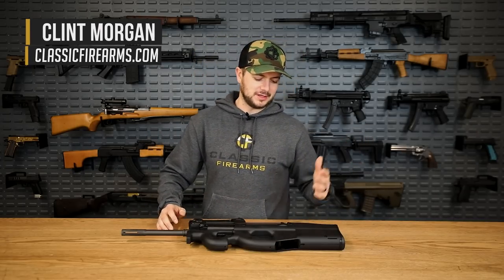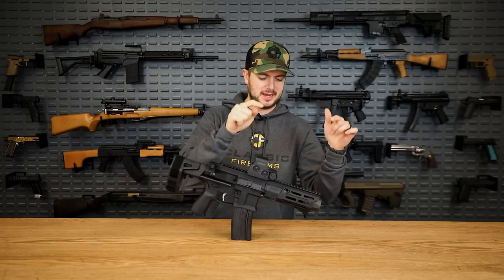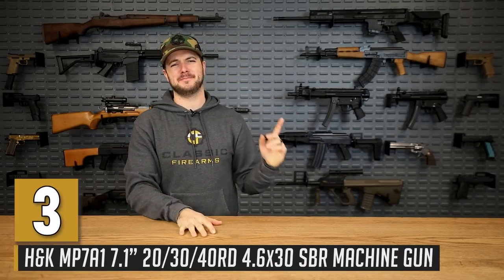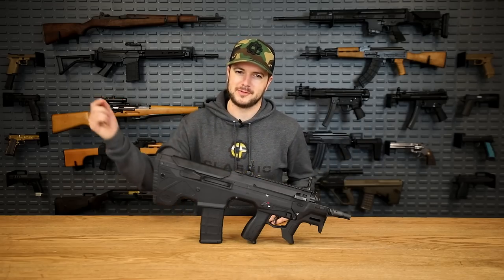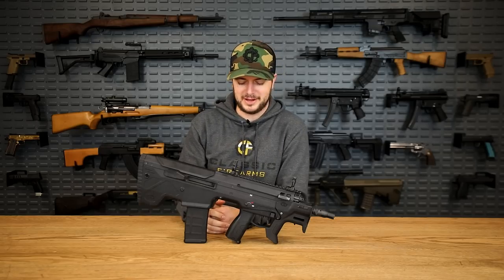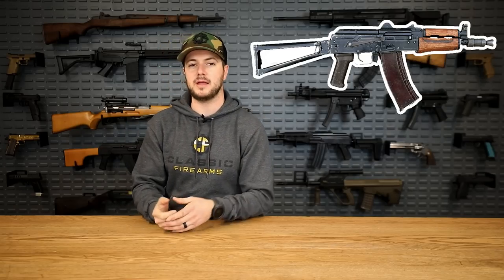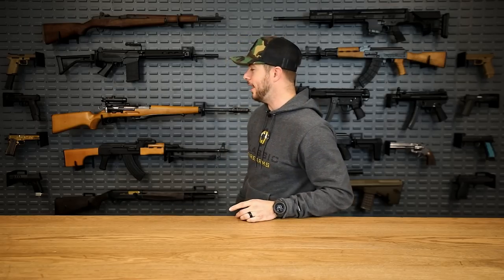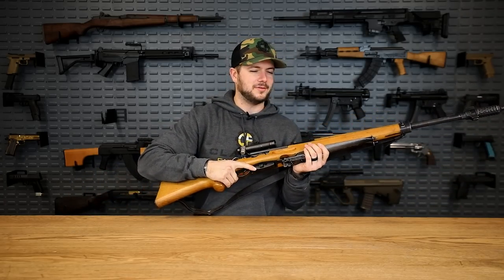Top 5 Personal Defense Weapons (PDWs)